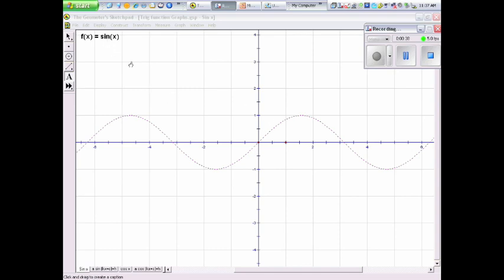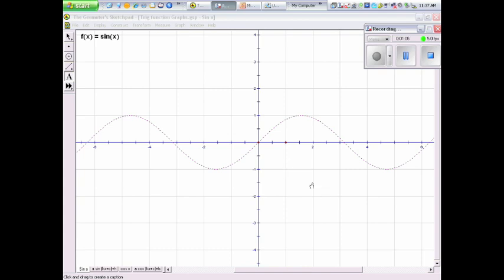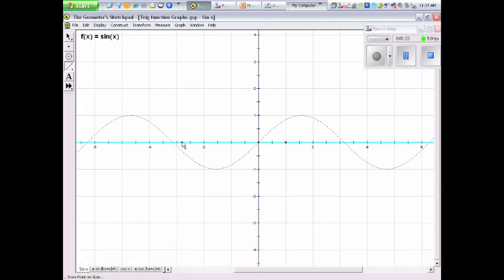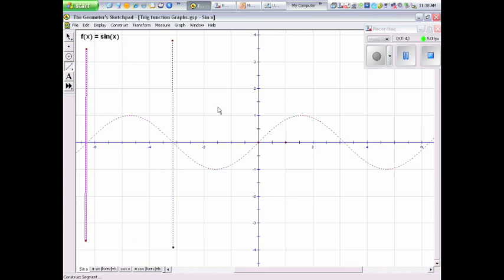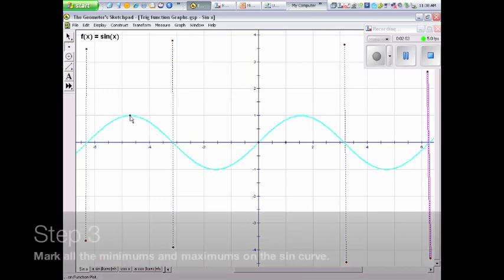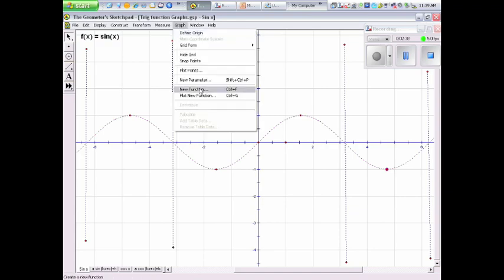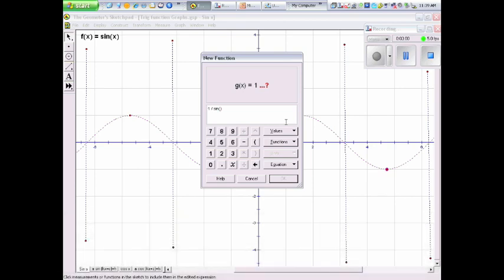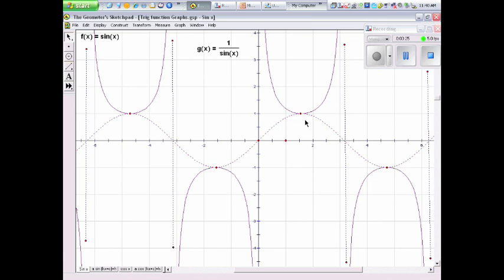Graphing Csc x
Graphing Cosecant